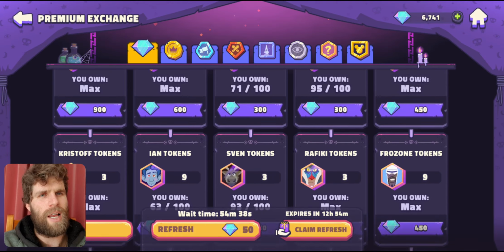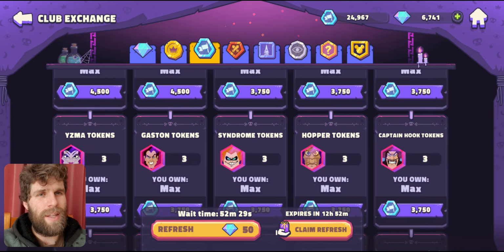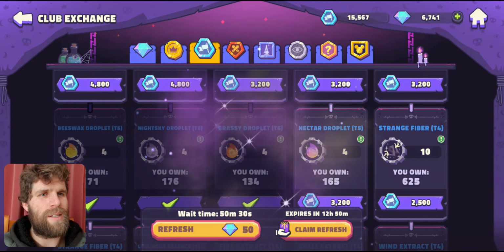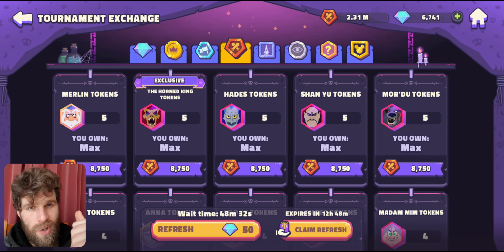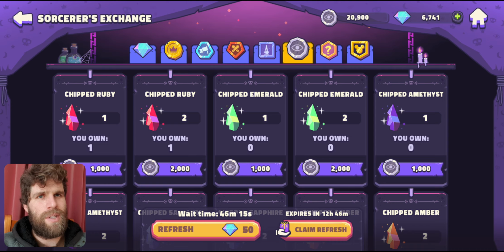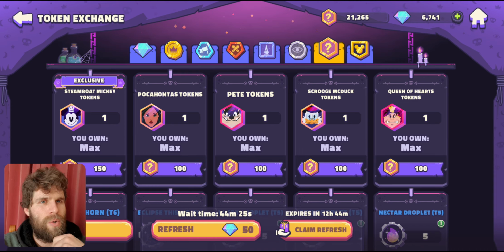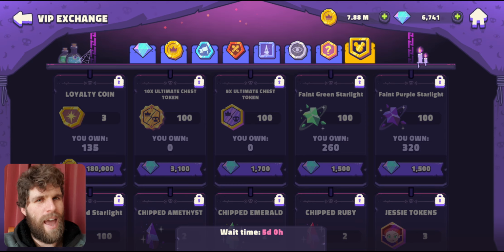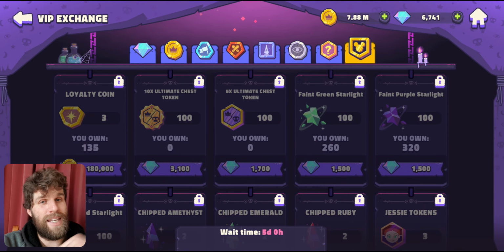Complete Exchange Guide what is best to buy Disney Sorcerer's Arena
Complete Exchange Guide what is best to buy

DSA